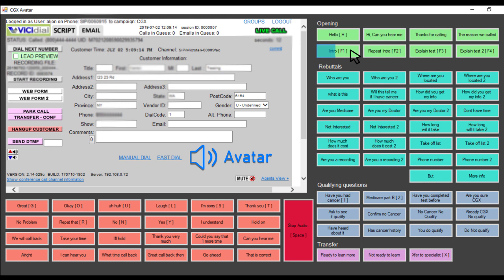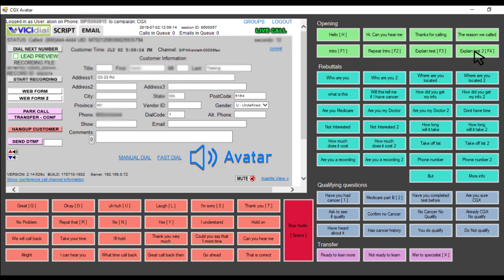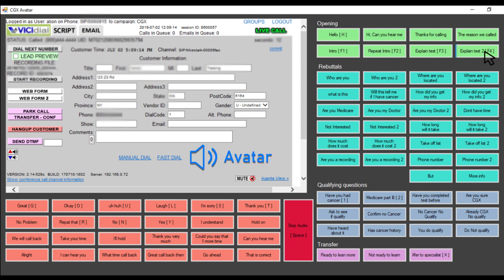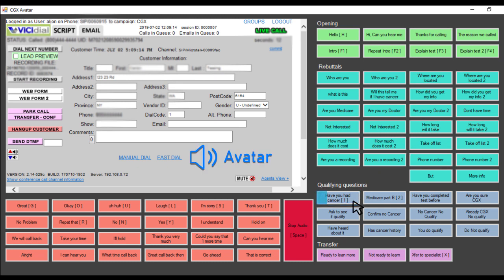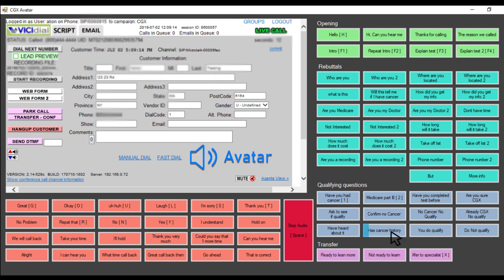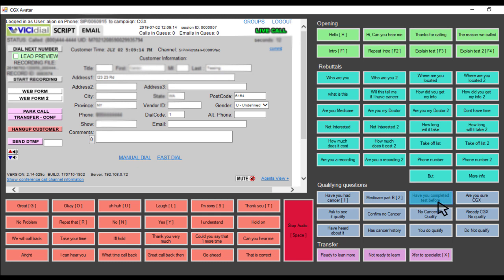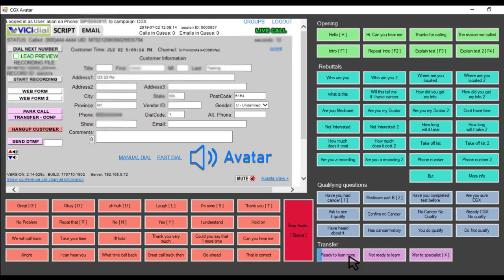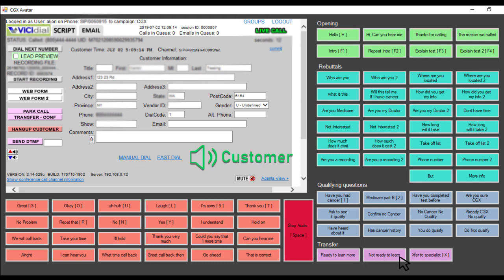Avatar Sample Call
A sample outbound call using an Avatar soundboard with Vicidial